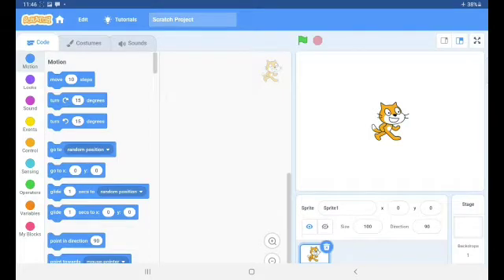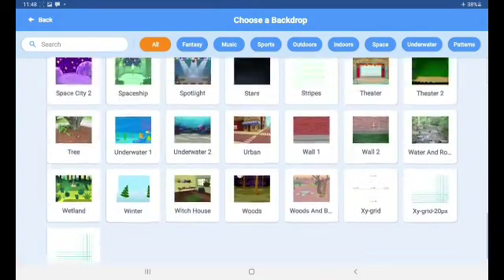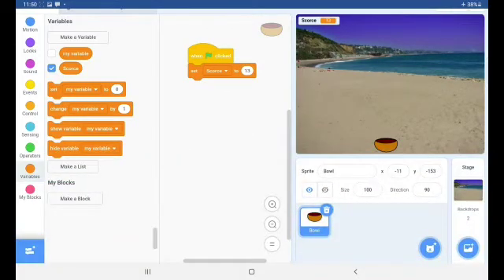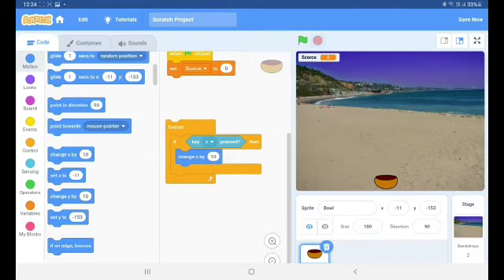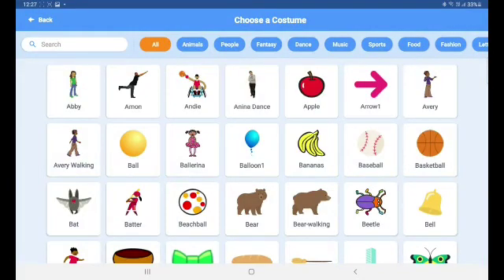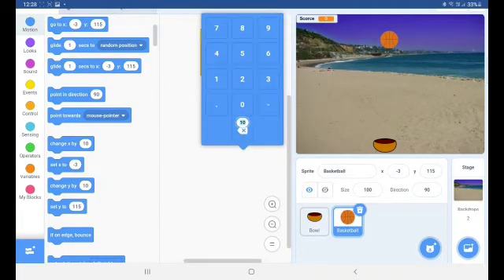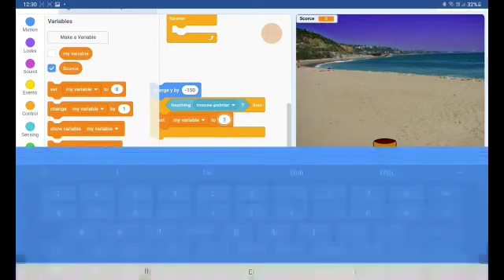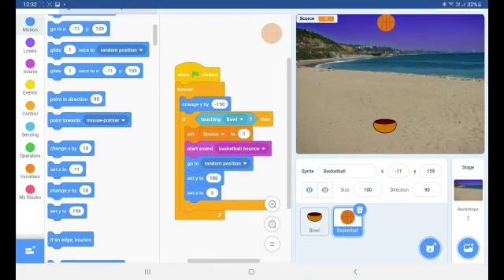How to make a catcher game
Hello guys today I have explained about how to make a catcher game